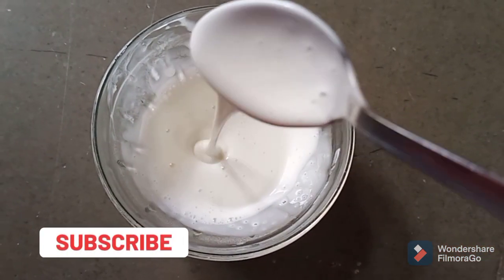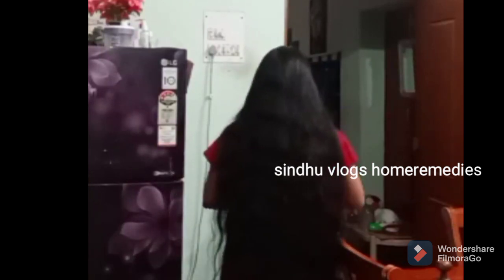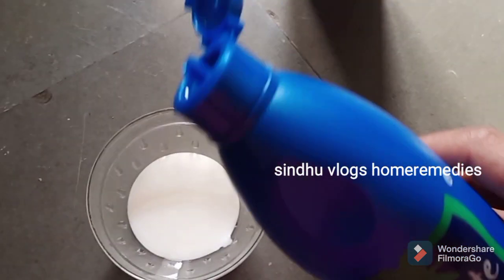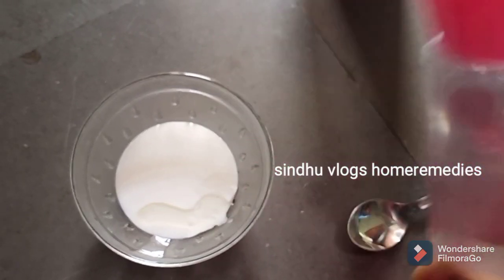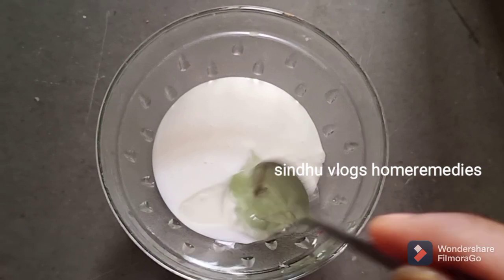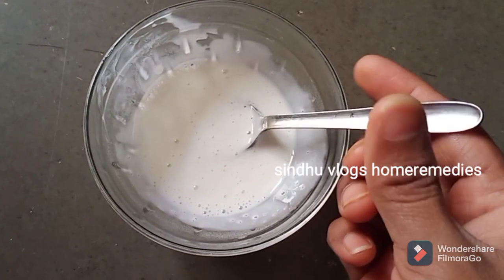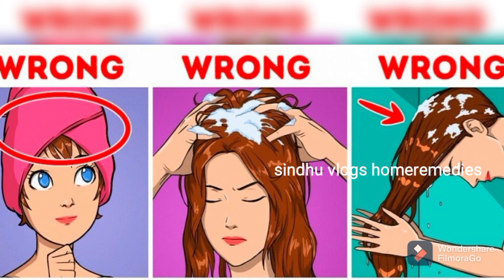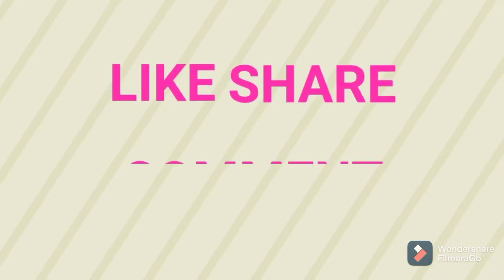Homemade Protein Shampoo for Long,Silky,Thick Hair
PLEASE CHECK MY OTHER  VIDEOS PLAYLIST WISE;

Sindhu vlogs
Beauty|Cooking|Fashion